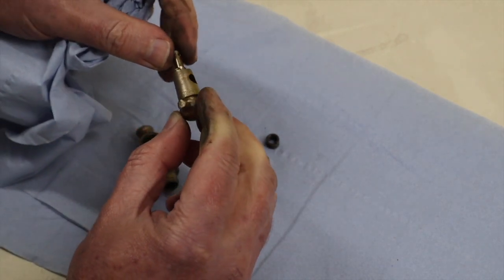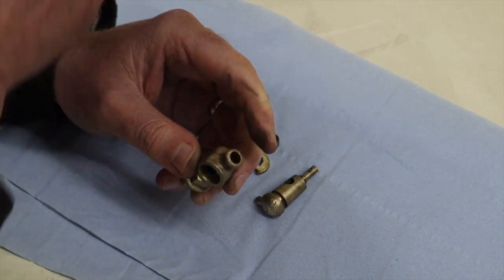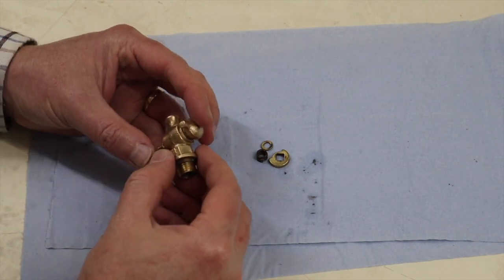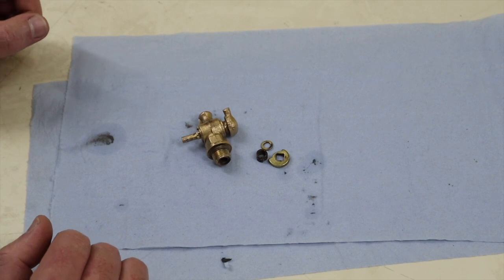#108 Ferguson TED20 - Engine Block Coolant Drain Tap - with Anglo Agriparts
A short video showing how we attempt to save the little brass coolant tap that sits on the engine block. It cleaned up nicely and is an attractive looking part, but we know it was leaking from evidence on the block before we started. So let's see if we can get it to reseal.

Waterhouse Forde is our channel sharing the various projects we get up to as a family. The current project is the restoration of this Ferguson tractor. You can also join us on our Facebook page